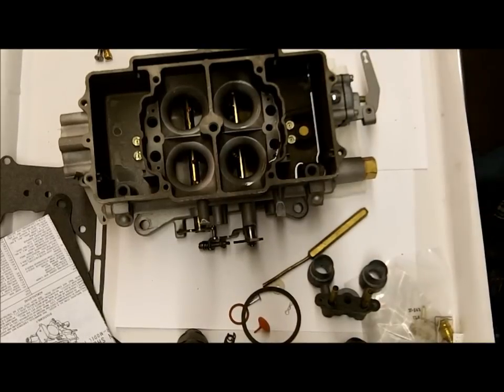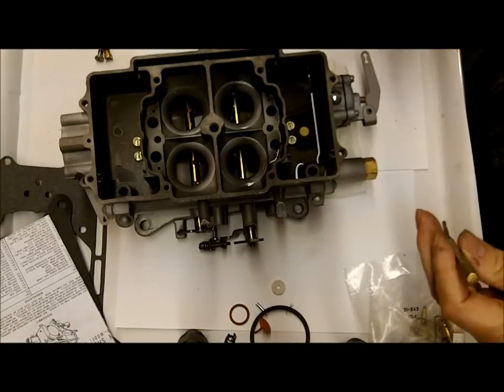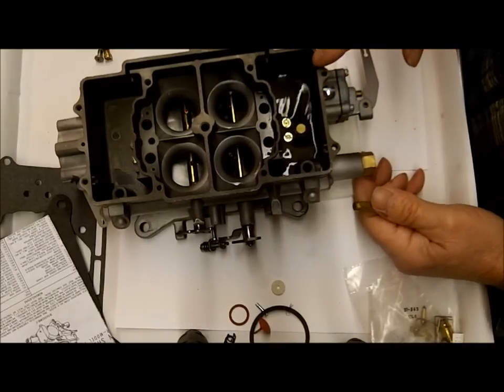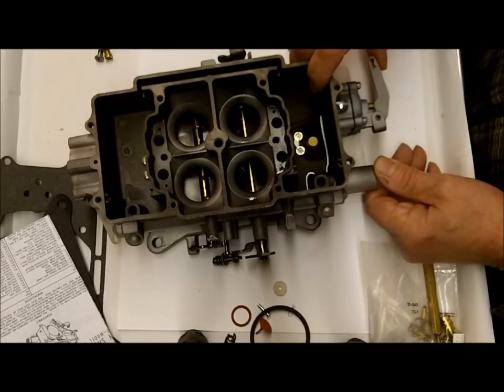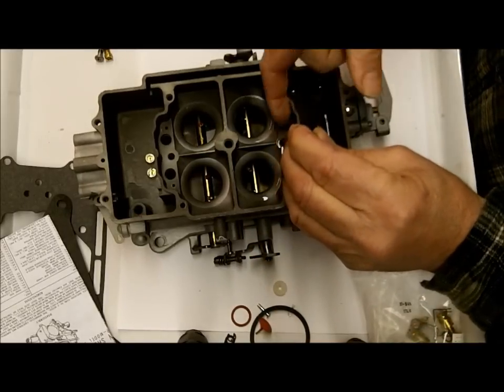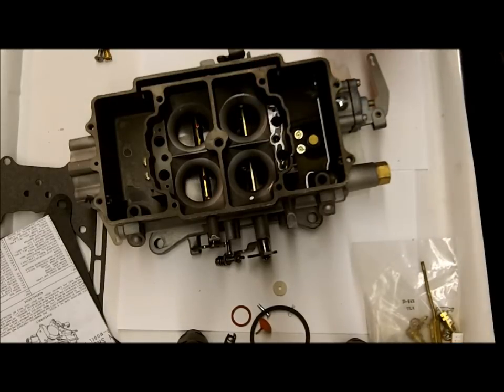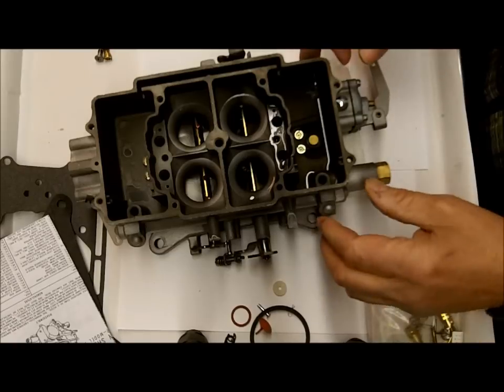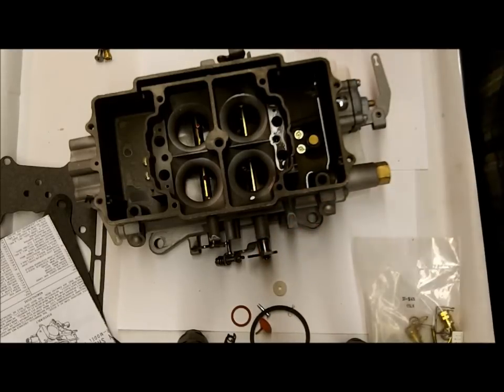Autolite 4100 Carburetor - Testing The Check Ball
is happy to provide this informational video about the Autolite 4100 carburetor. This video explains how to test the check ball that resides in the main discharge.